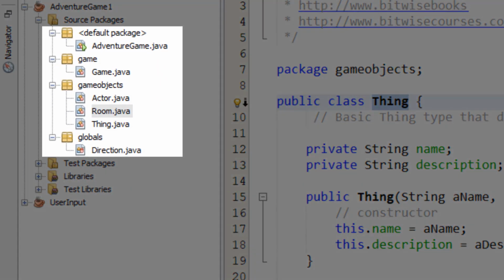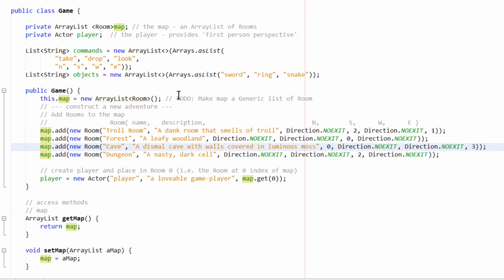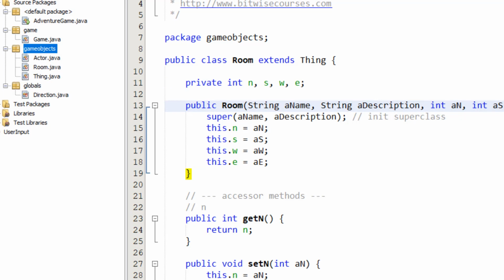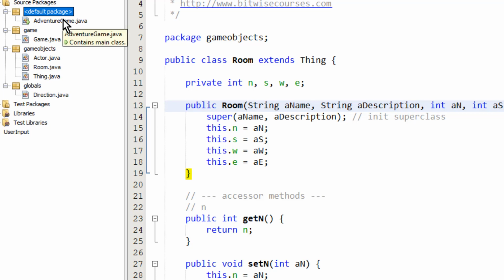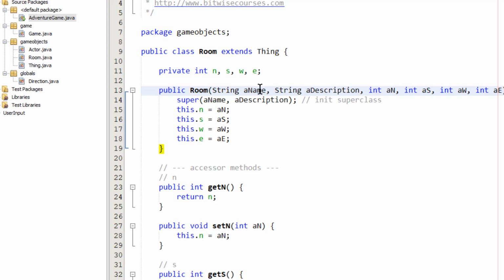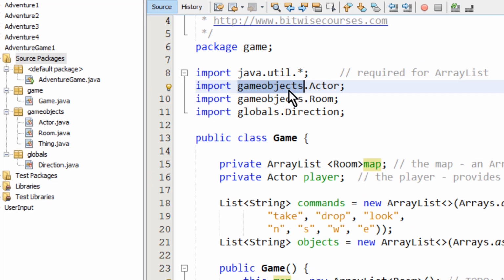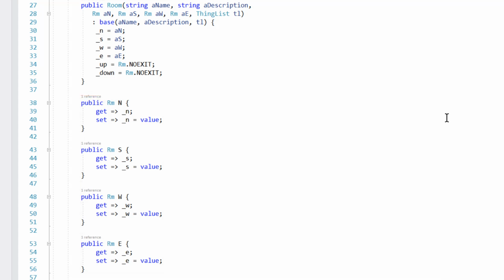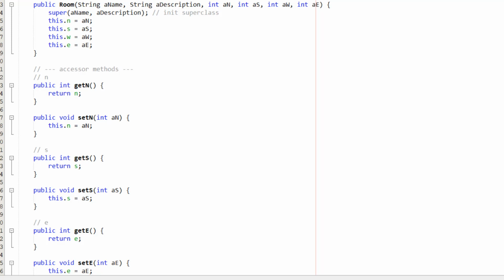Programming a Java Text Adventure: The Game Structure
In this lesson we start organizing and restricting the game code so that it will be more easily maintainable as the game grows in complexity.

For an in-depth explanation of programming text adventures in C# and other languages, get a copy of The Little Book Of Adventure Game Programming. Available from:
 And worldwide.

For in-depth courses on Java programming, C# programming and adventure games go to the Bitwise Courses site: